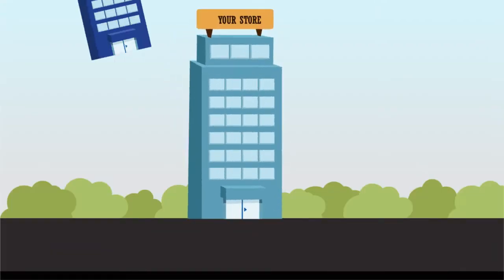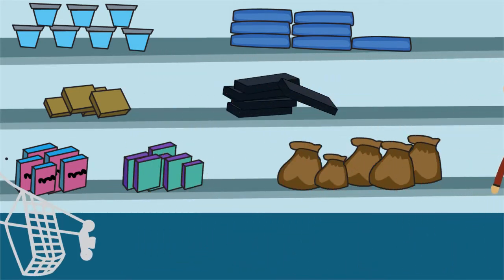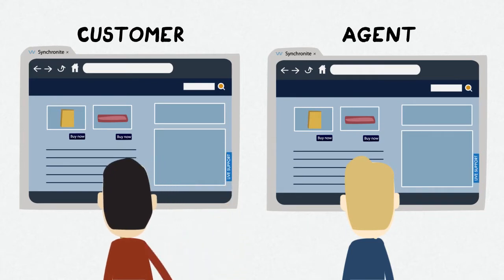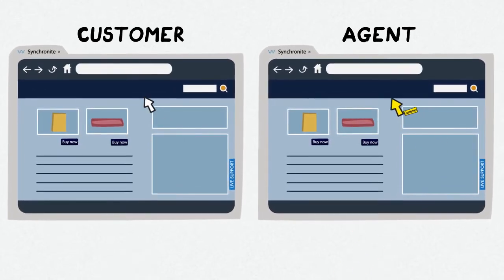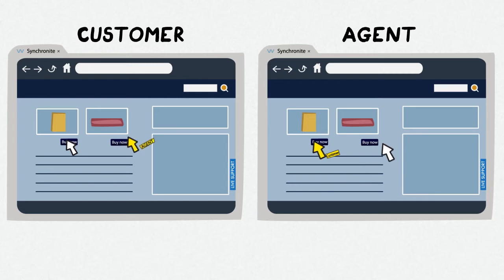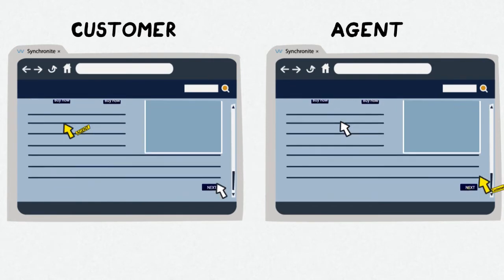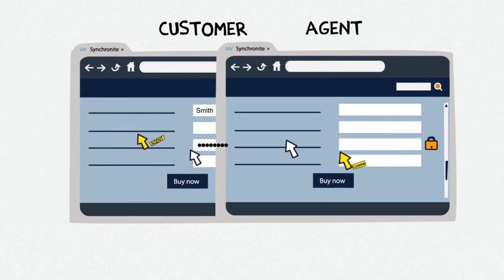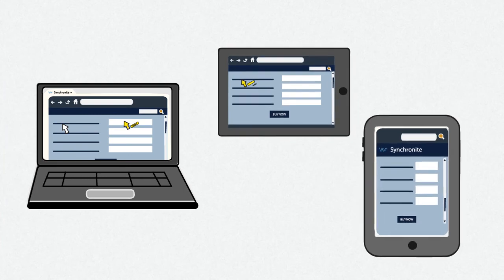Co-Browsing 2.0 with synchronite - How It Works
synchronite is a real-time browser sharing service that innovates the way we interact on the Web every day. With synchronite you can share what you currently see in the browser with your customers. All user actions are displayed in the other linked browsers—instantly and in real-time. synchronite does not require any downloads and works with every browser on any device. Supporting your customers online has never been easier.